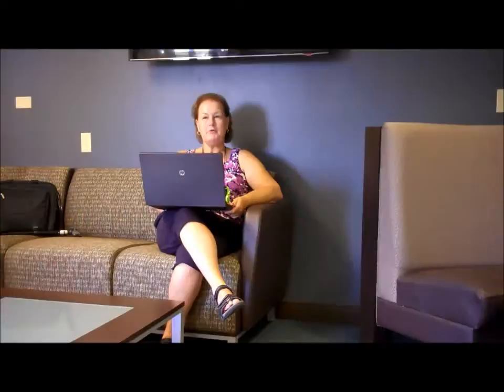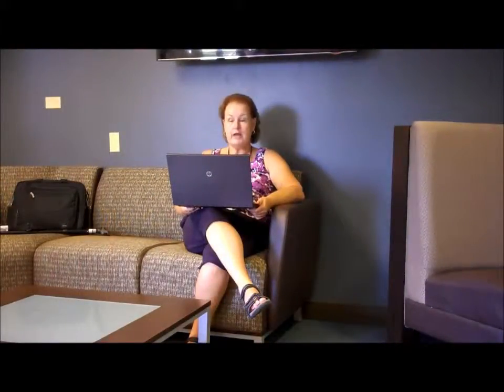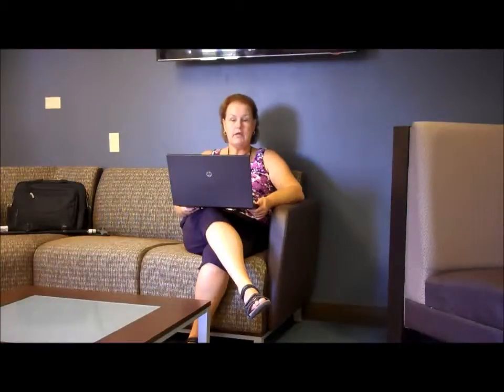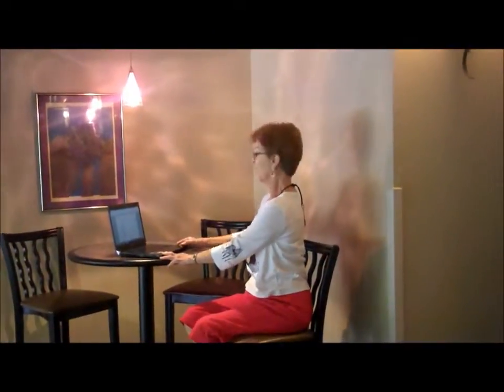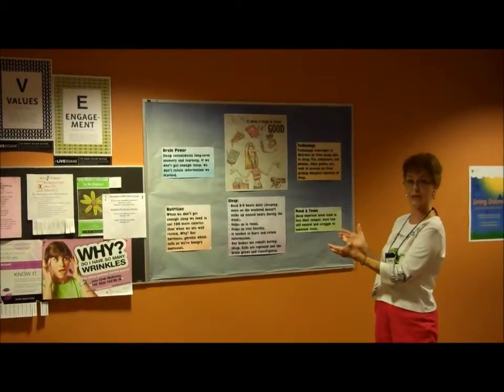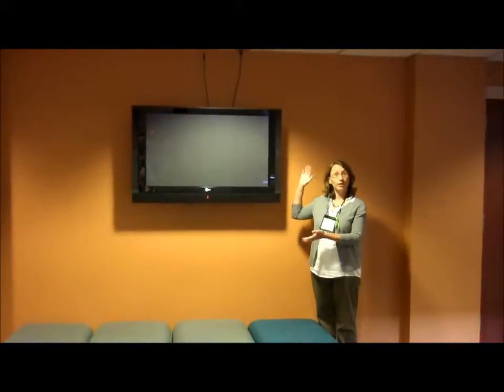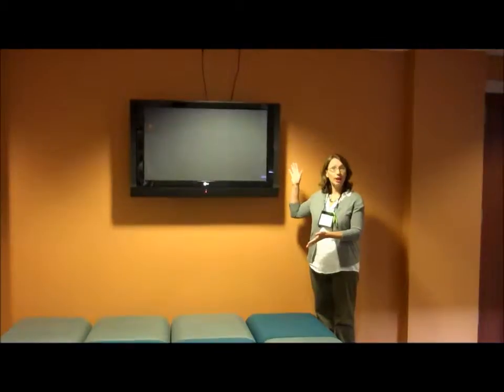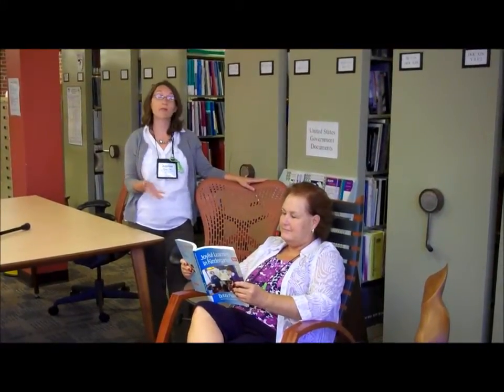Team Remodel Video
Created as part of the NLC Tech Rodeo 26-28 July 2012.
This video was created in less than 36 hours with just the equipment and software listed on the resources page. This is not an actual library project nor are the words or deeds of the librarians and scholarship students involved in the creation of these videos representing their employers or the Institute of Museum and Library Services (funding agency for Tech Rodeo) in any way.